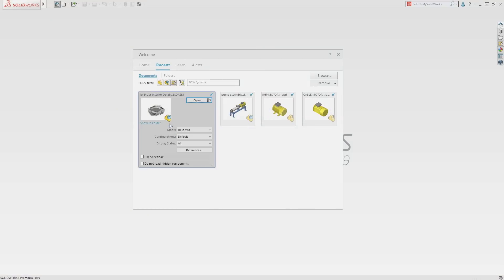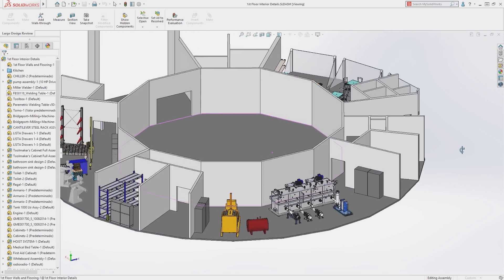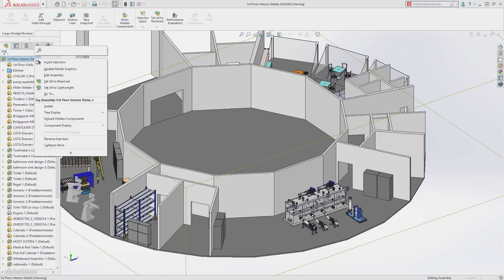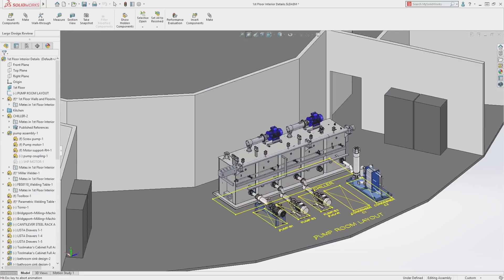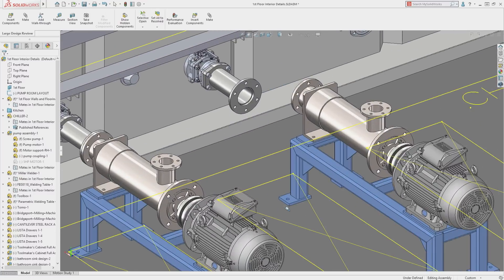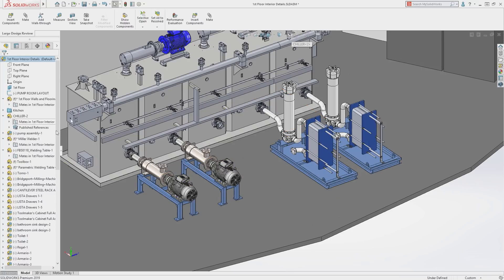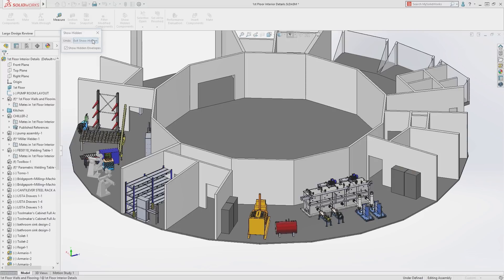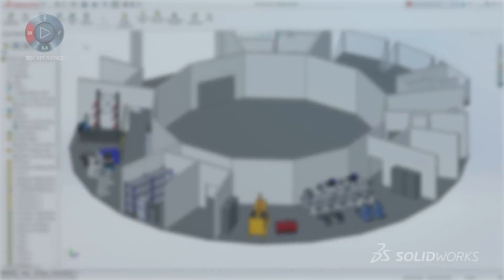Simplify Large Assemblies with SOLIDWORKS 2019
Simplify Large Assemblies with SOLIDWORKS 2019. Large Design Review is a capability that has been available in SOLIDWORKS for many years and allows users to open very large assemblies lightning fast, giving you the ability to quickly interrogate a model or conduct design reviews. In SOLIDWORKS 2019, Large Design review has been enhanced to include assembly editing capabilities.  Watch and learn about all the new editing capabilities now available in SOLIDWORKS 2019.